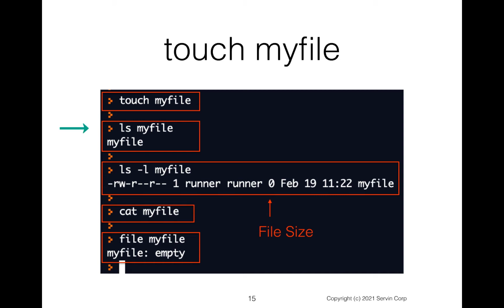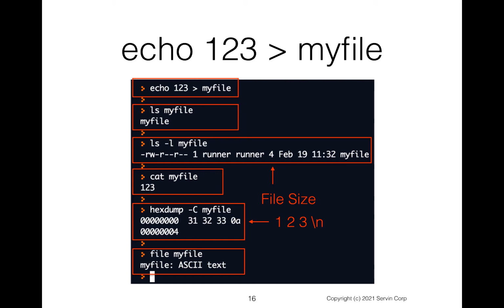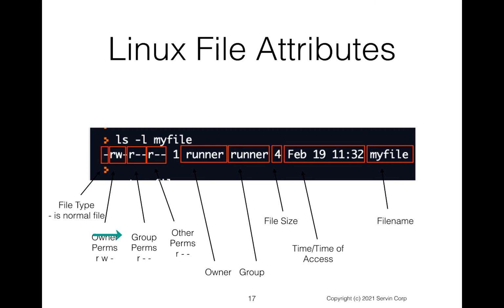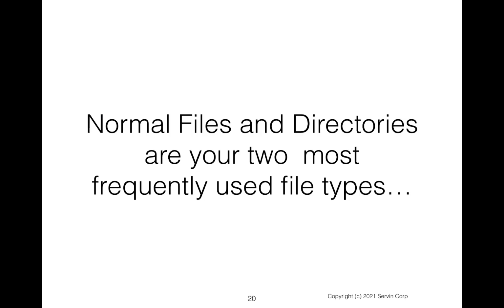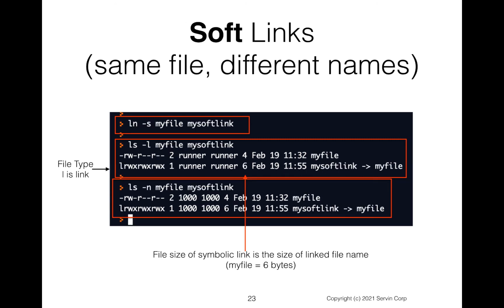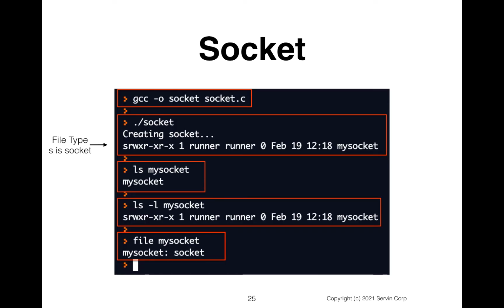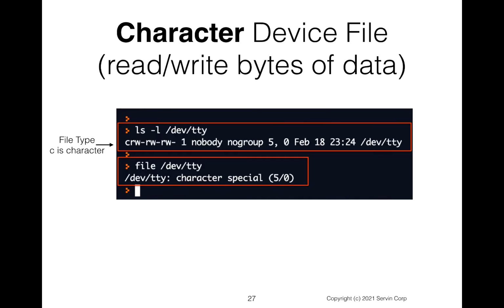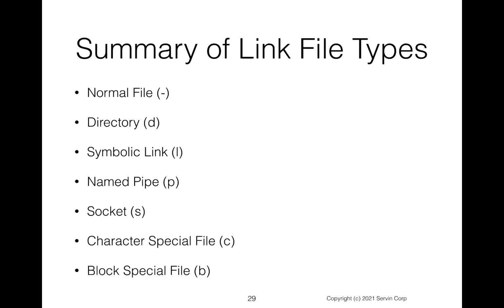Data Structures Using Java: Files Journey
Here is an overview of the different file types as seen from the Linux command-line.